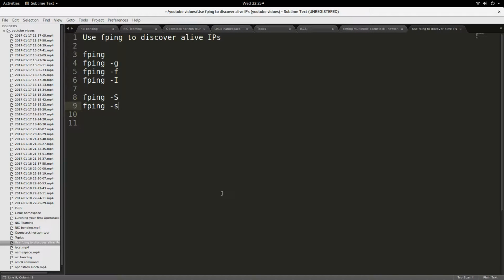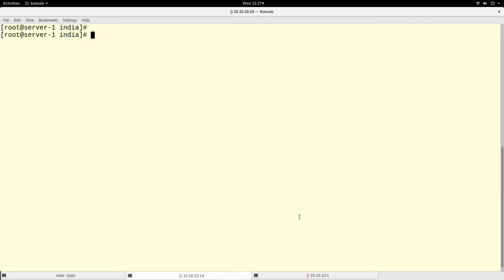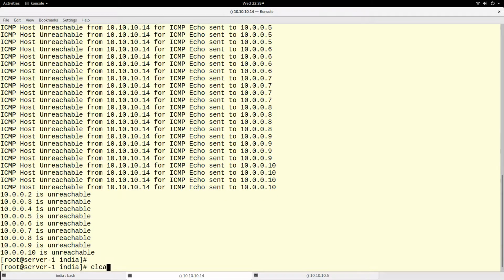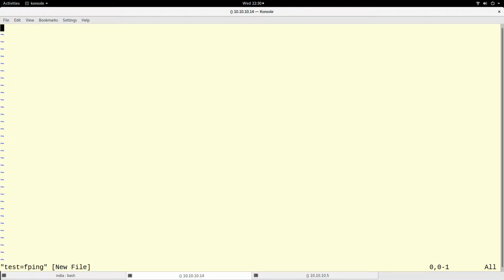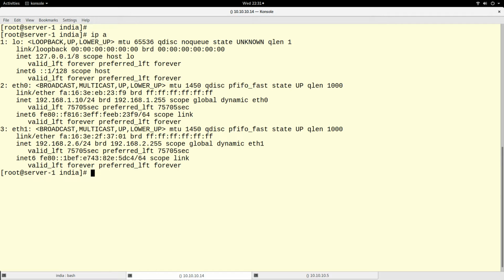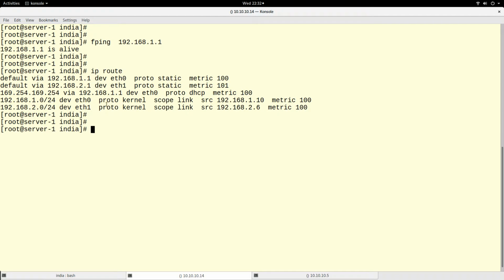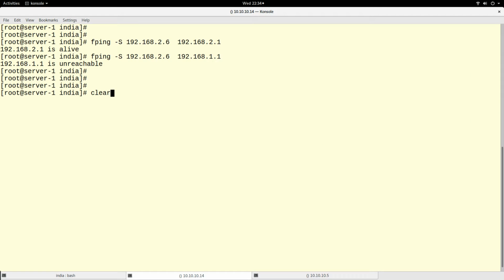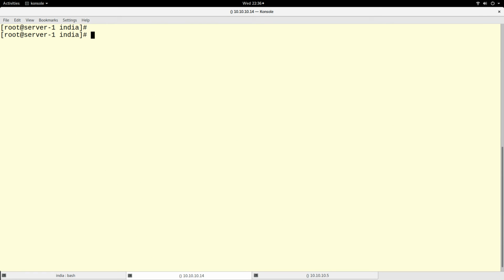fping - awesome network trouleshooting/scanning tool! Linux Utility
I walk you thorugh use of fping utility